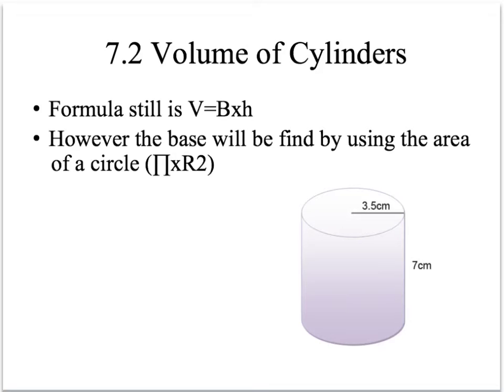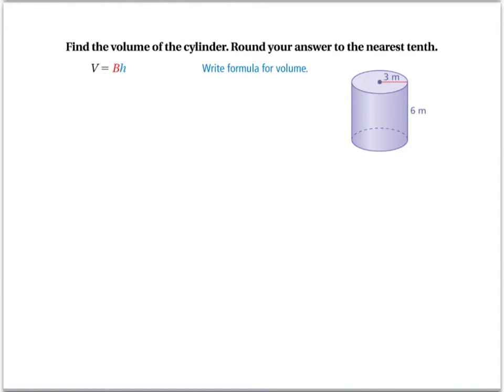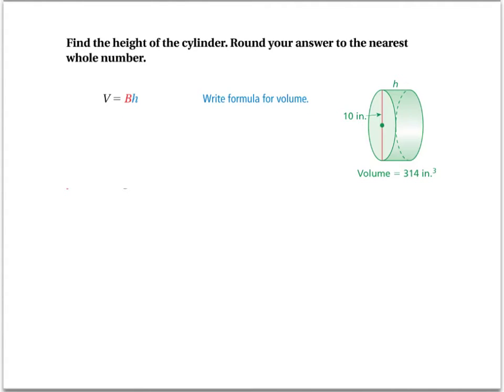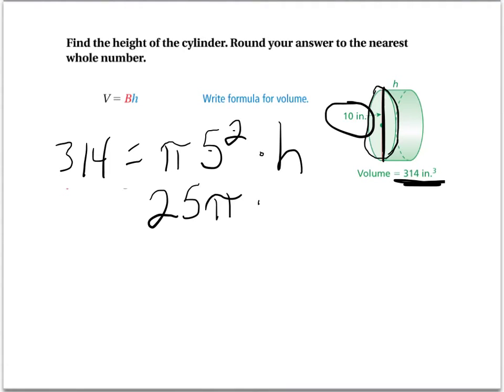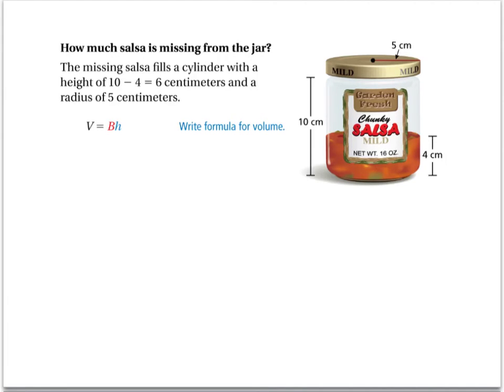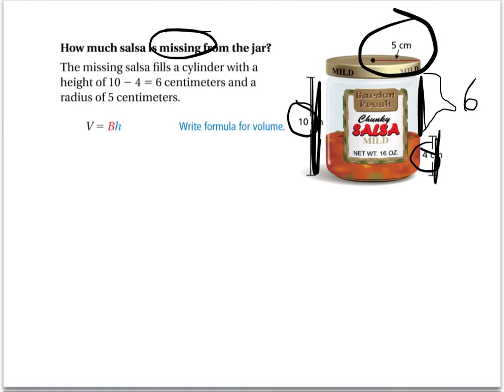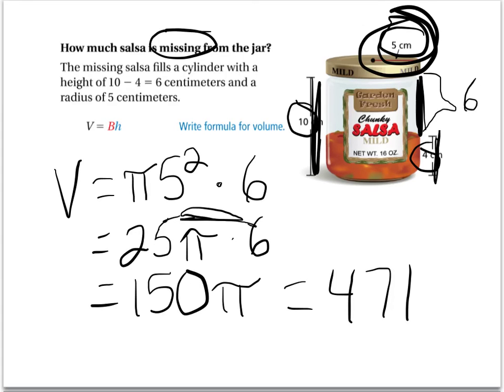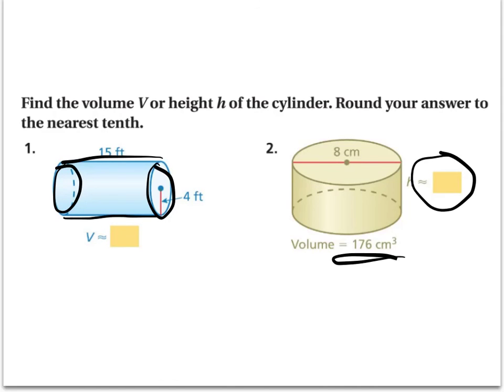7.2 Volume of Cylinders